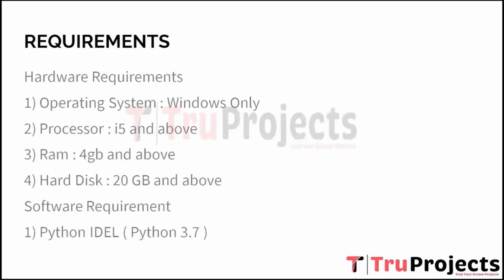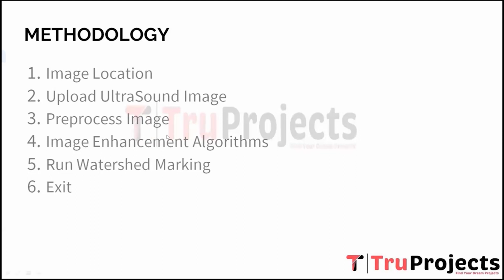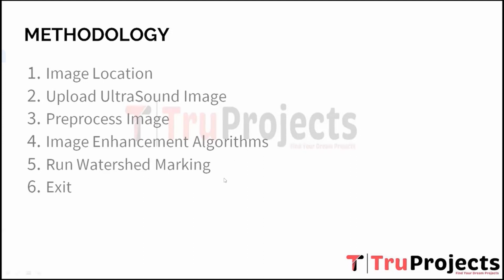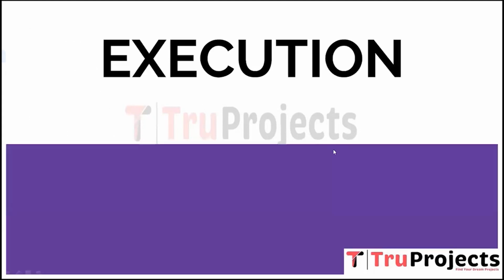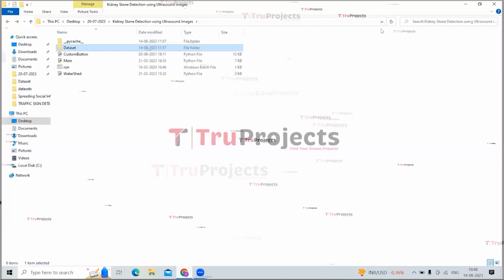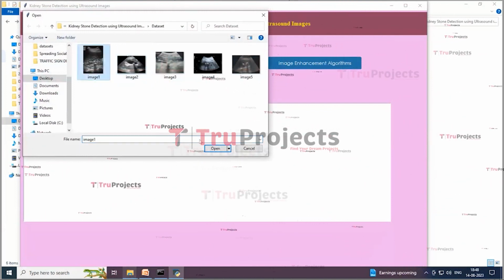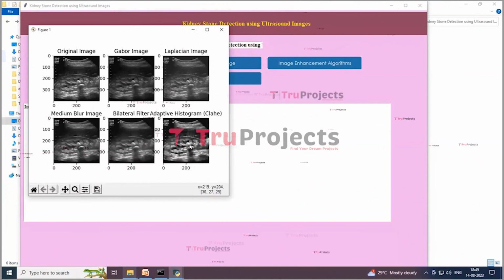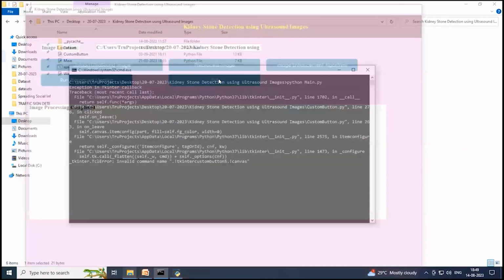Kidney Stone Detection using Ultrasound Images btech major image processing projects in hyderabad